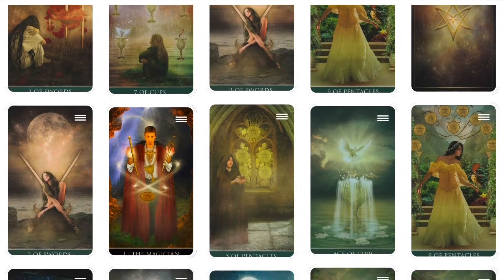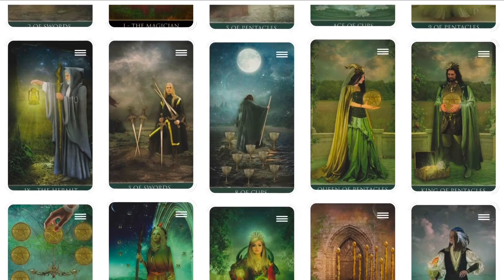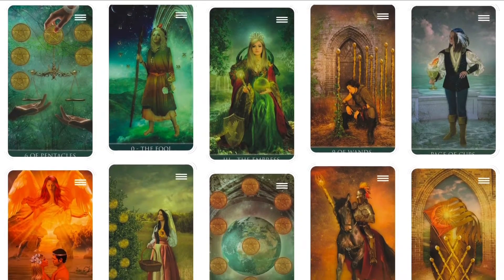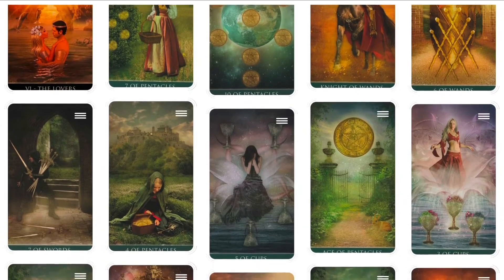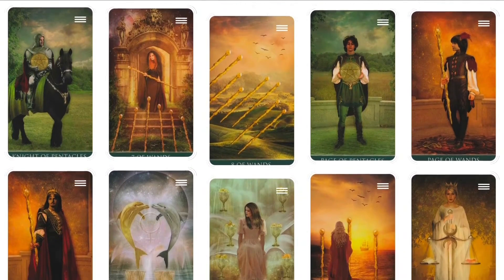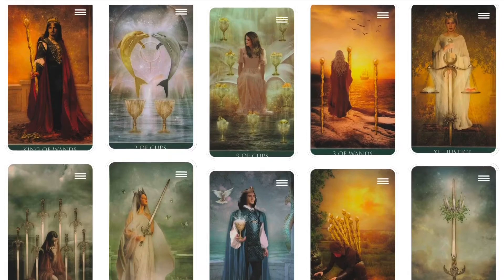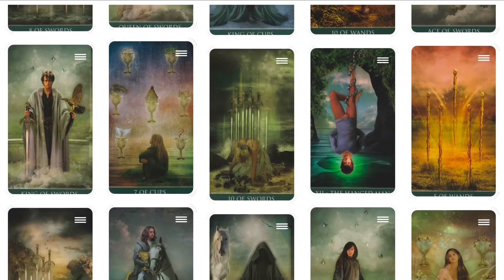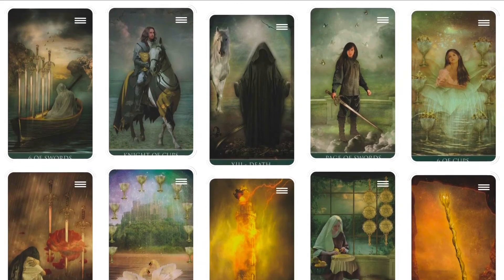Thelema Tarot Review (All 78 Thelema Tarot Cards Revealed!)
Thelema Tarot Review
Showing All Tarot Cards List from the Thelema Tarot Deck.

If you'd like to buy this Tarot Deck

We create these videos, to help inform tarot lovers like you, on all the beautiful tarot deck out there.
Appreciate your support if you found it helpful 🙏